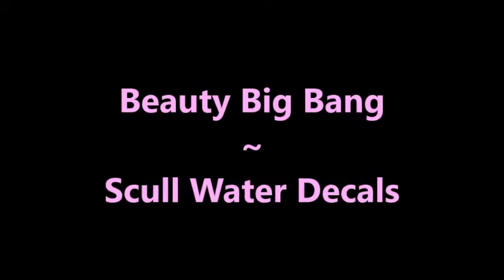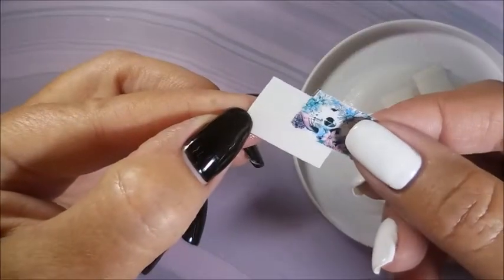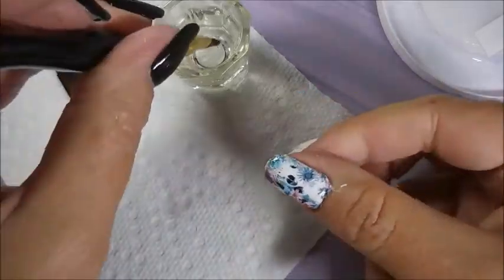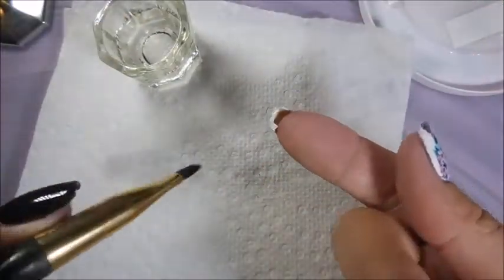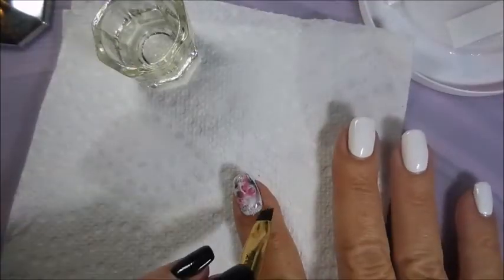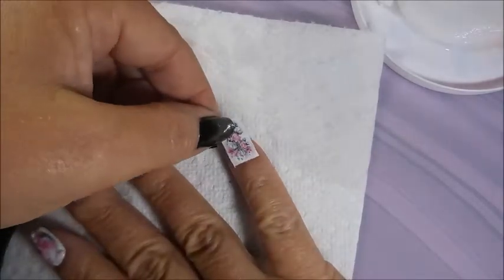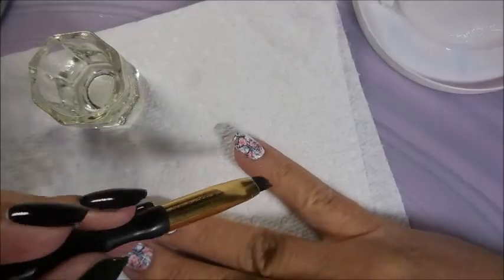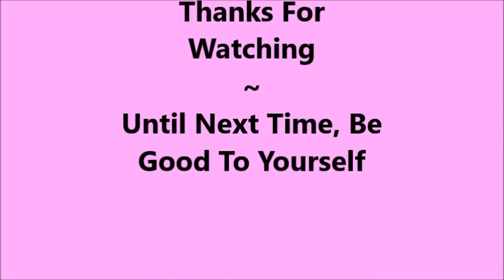BBB Scull Water Decals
Tina

Peel Off Base Coat:
Peeleze:

32 pc set Acrylic Stamping Plates: